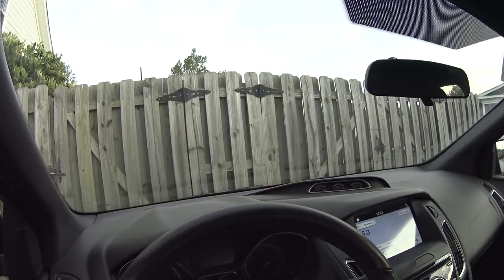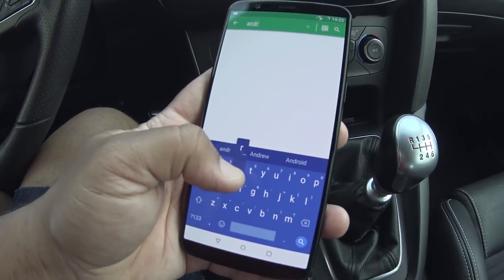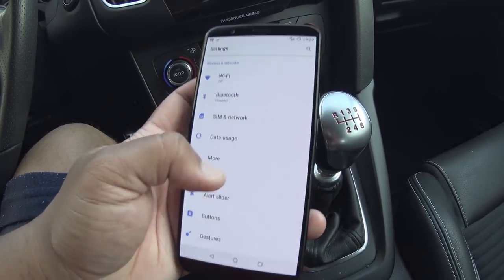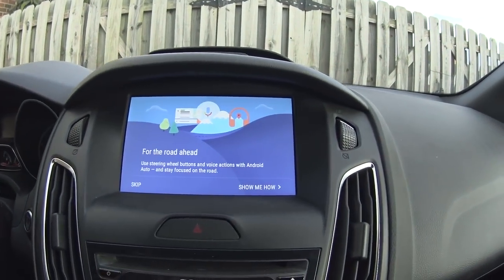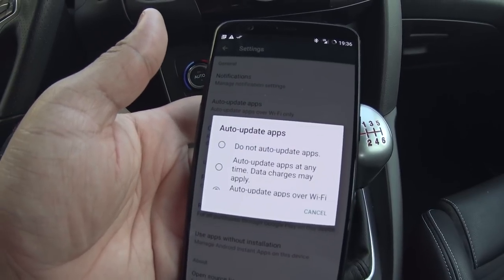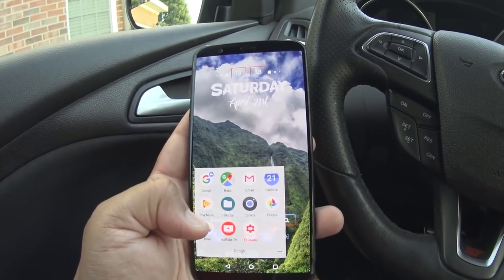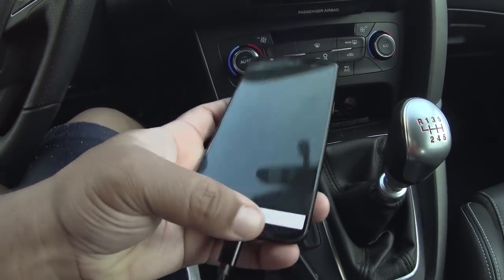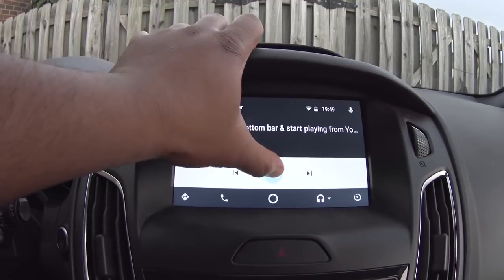*Updated* How To Watch YouTube on Android Auto!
Since my last video Google has since patched being able to install third party apps that work with Android Auto. So watching YouTube videos on Android Auto has become harder but it's not impossible.

If you are still wanting to know how to watch YouTube videos in your car then be sure to watch the video above. The process consists of using Android Auto v2.9 and using Google Services v12.2 and back. Anything after these numbers will nor result in Android watching youtube videos with the carstream app. Who else can't wait to use Google's new Android Chat! I am using Android Auto in my 2016 Ford Focus ST. Android Auto is running on my OnePlus 5T running android 8.1 oreo.